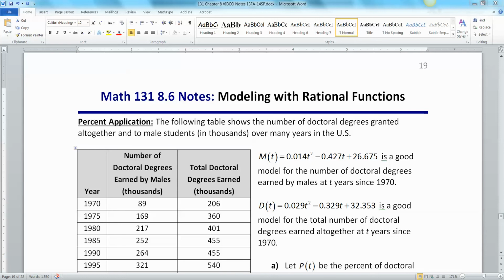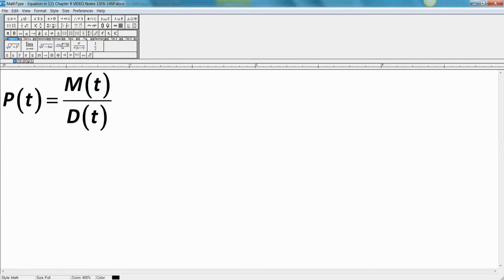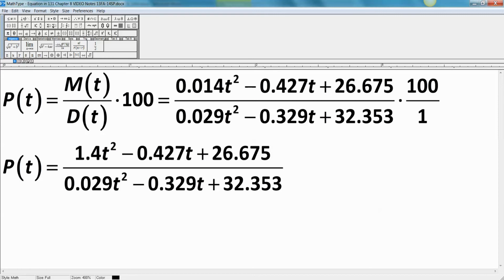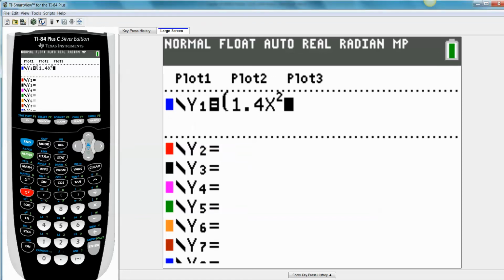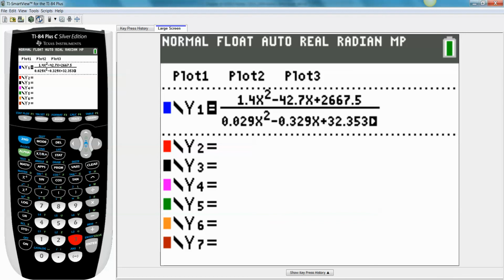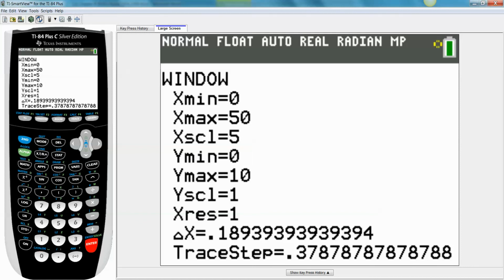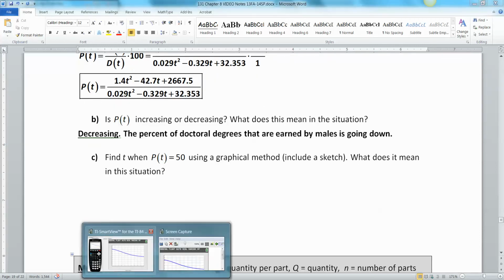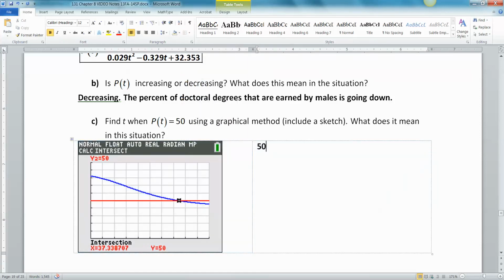8.6 Lecture - Part 1 of 3 - Math 131